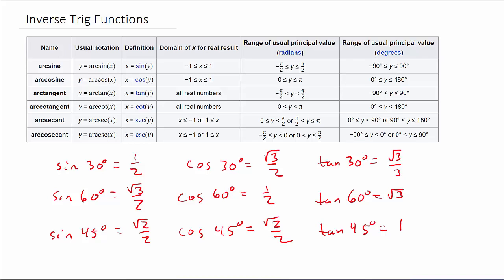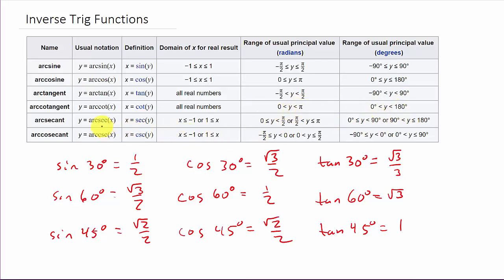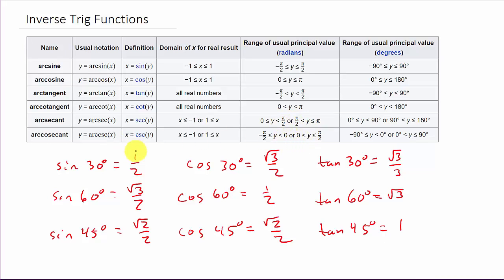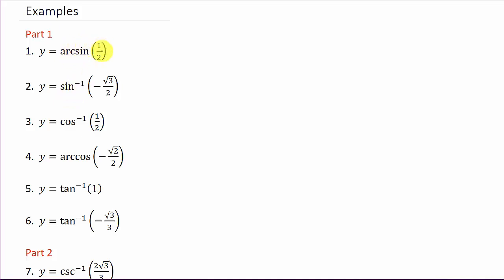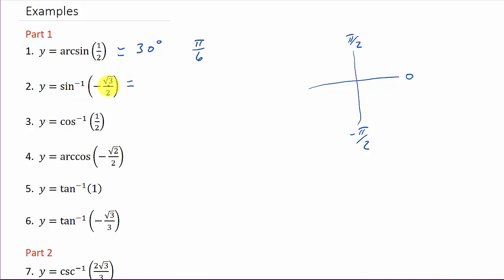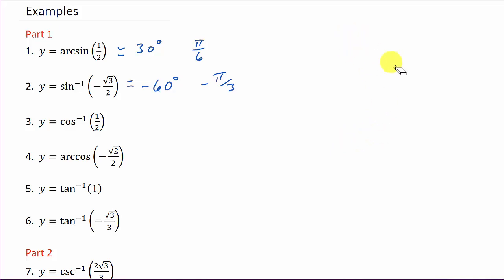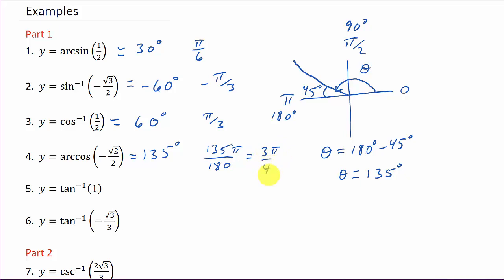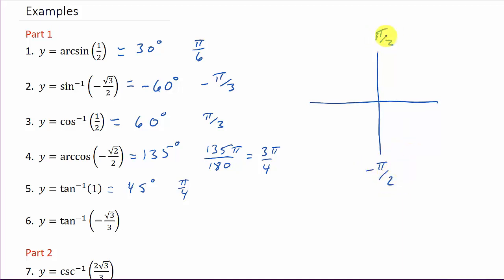Inverse Trigonometric Functions Part 1 of 4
This video shows how to evaluate inverse trig functions.